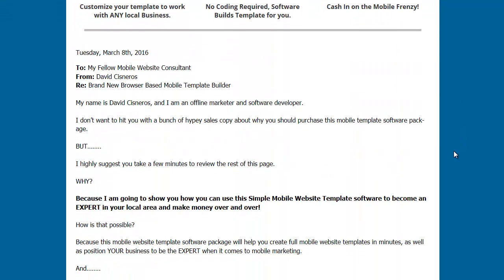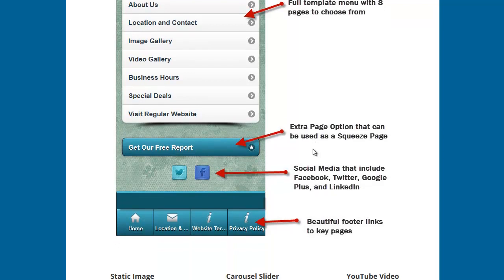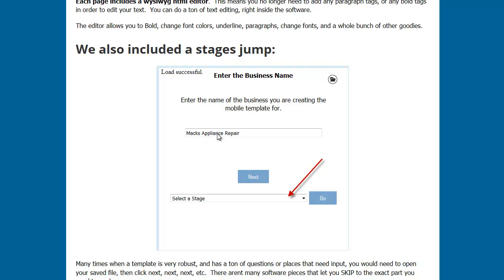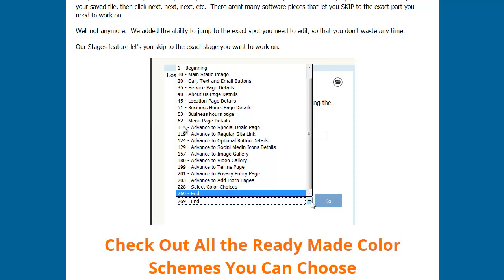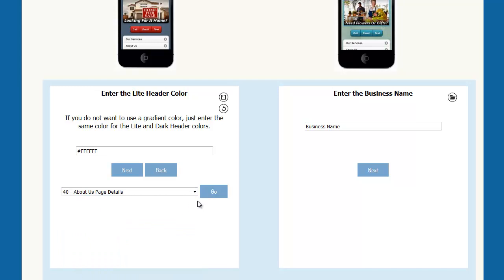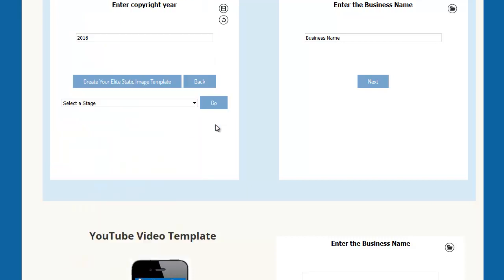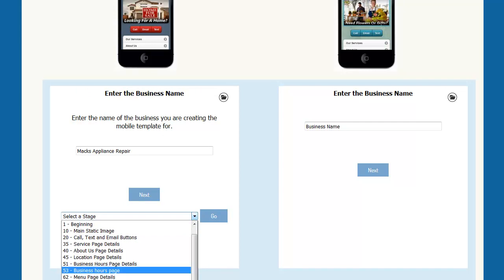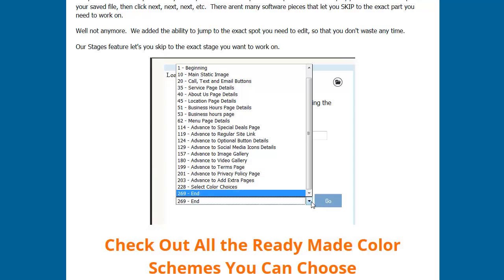Elite Builder List Only Special